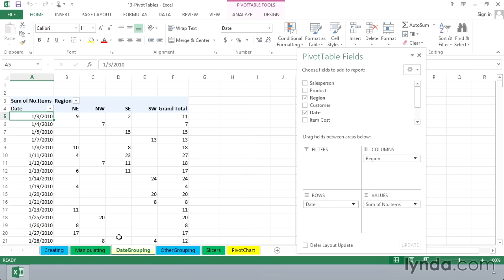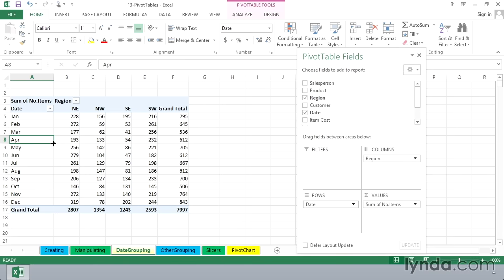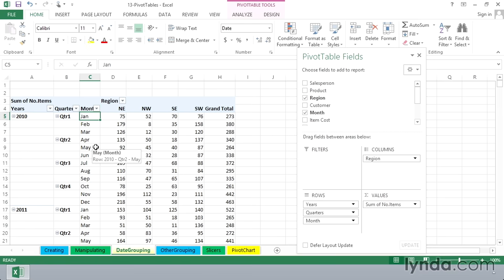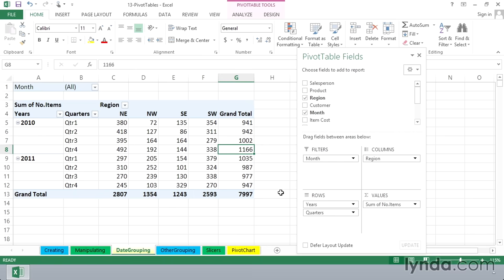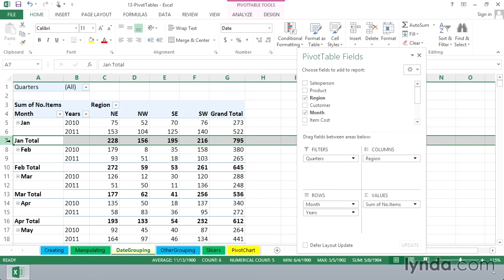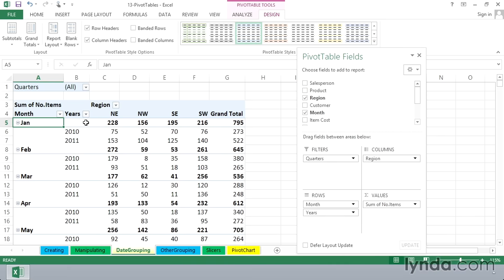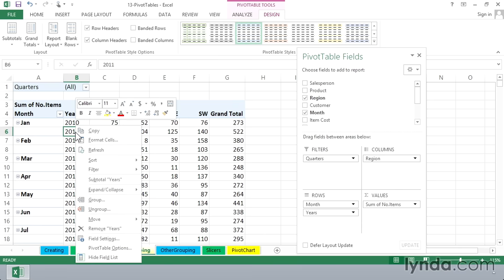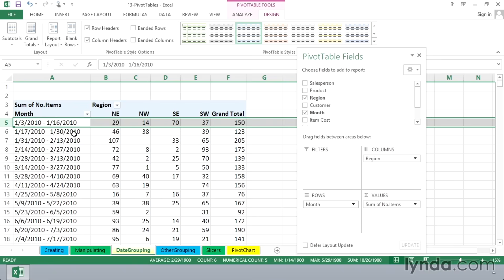Excel Tutorial - Grouping by date and time